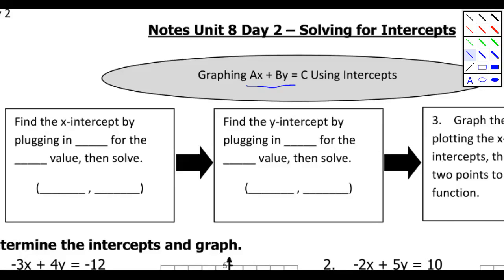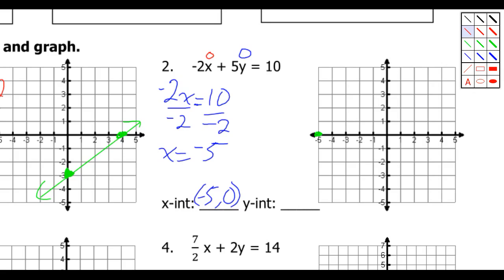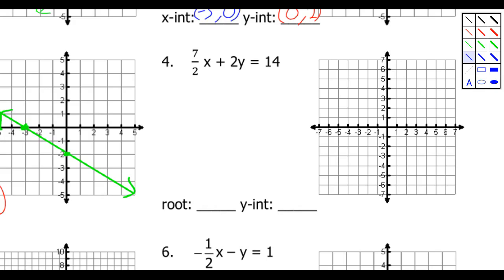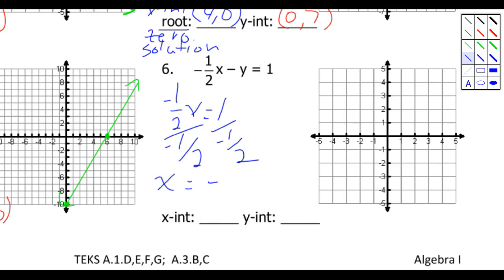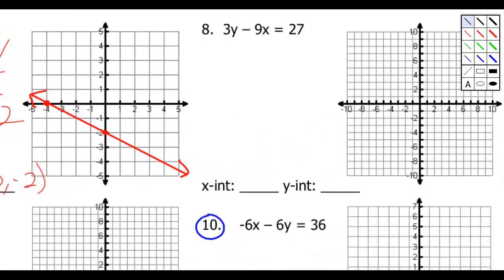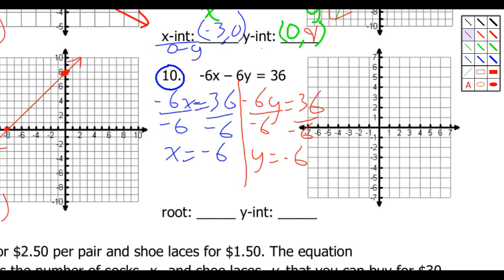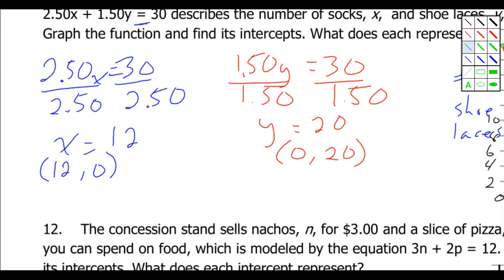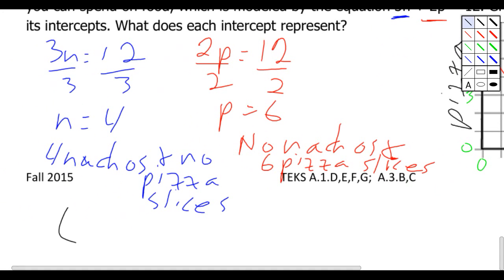3.2 Solving for Intercepts